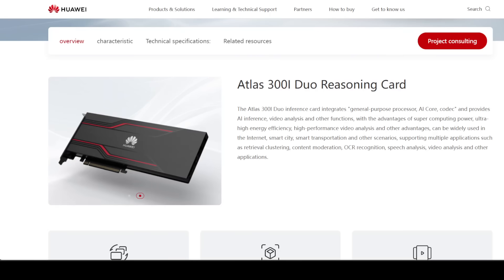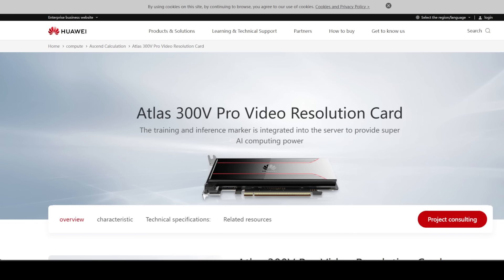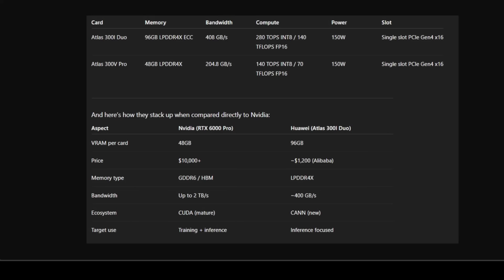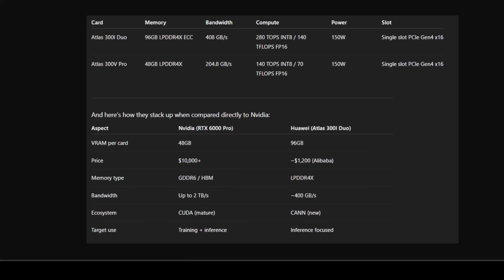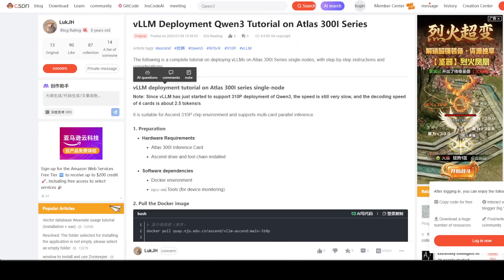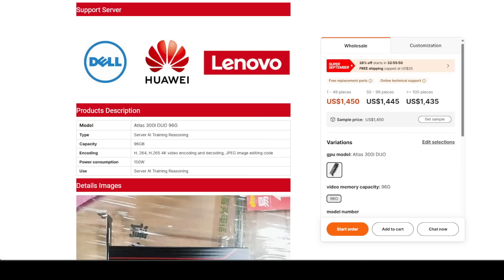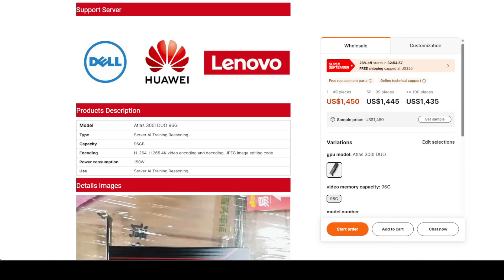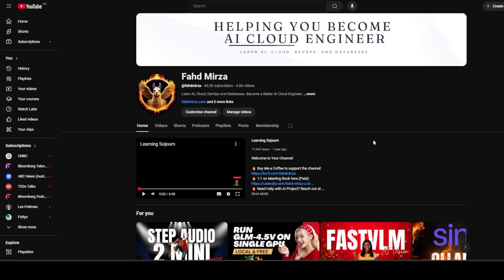Finally! China’s 96GB VRAM GPU for $1K — NVIDIA’s $10K Monopoly Gone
In this video, we review China entering the GPU market to destroy the unchallenged monopoly abuse. 96 GB VRAM GPUs for 1200 USD card.